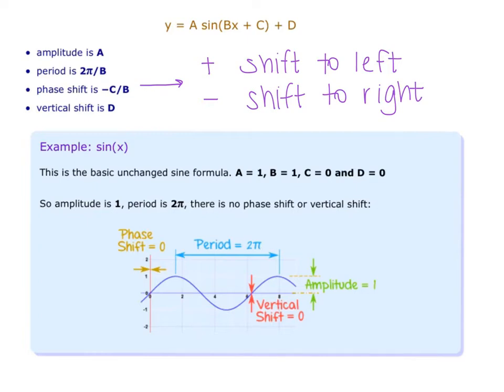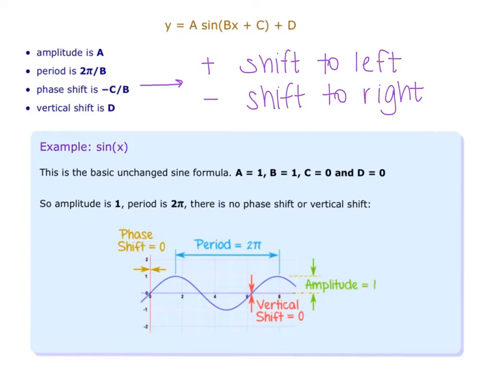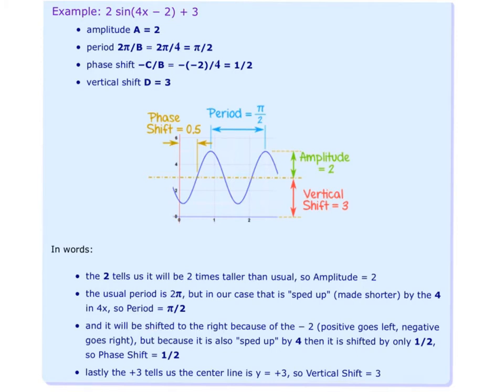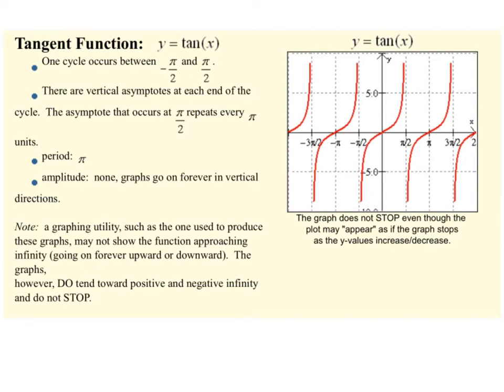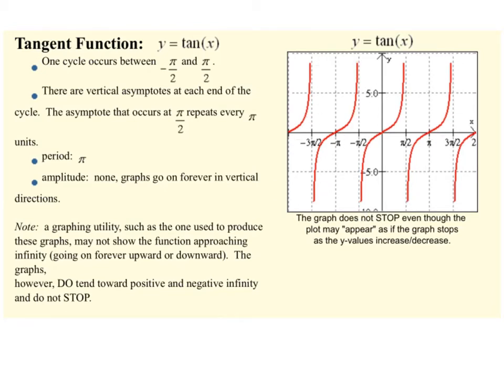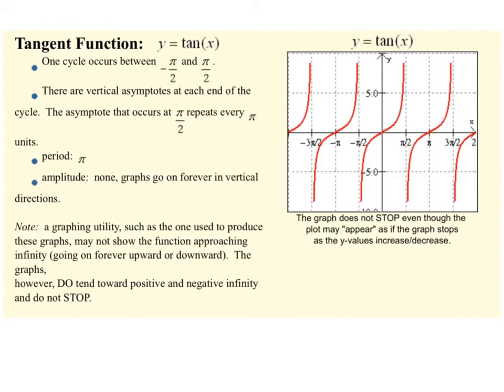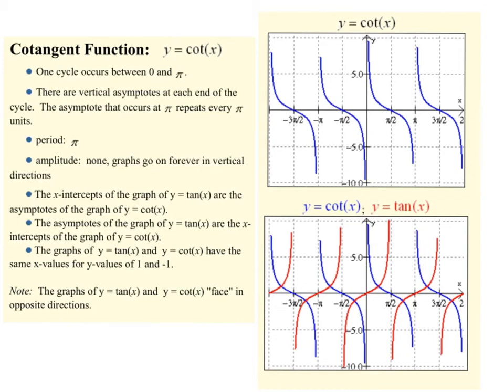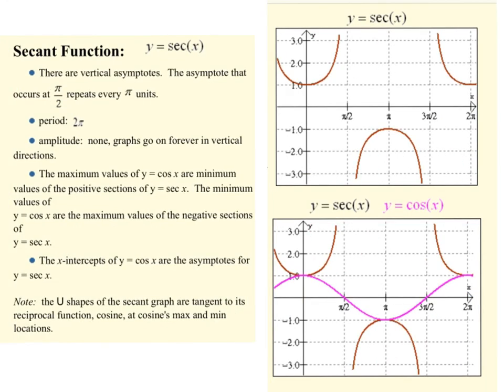6.5 & 6.6 - Vertical/Phase Shift; Graphs of Tan & Inverses